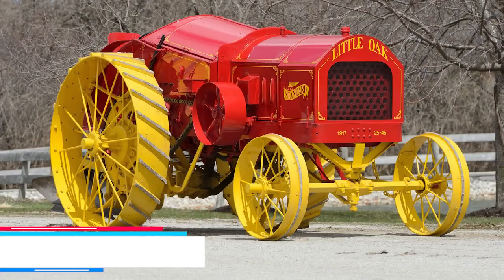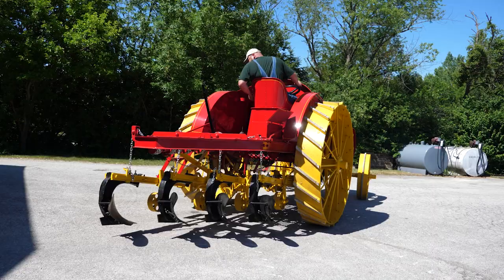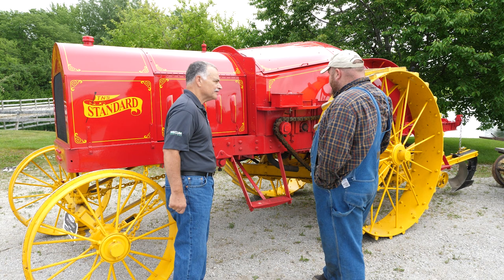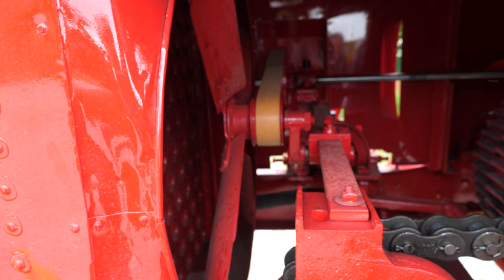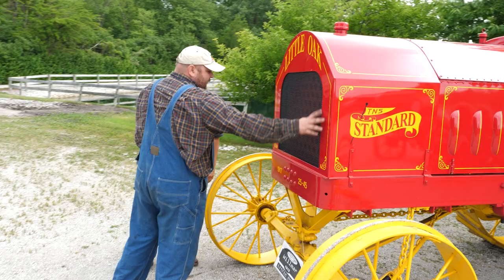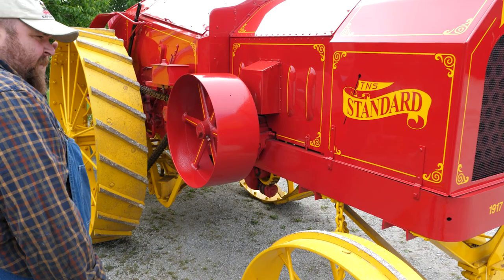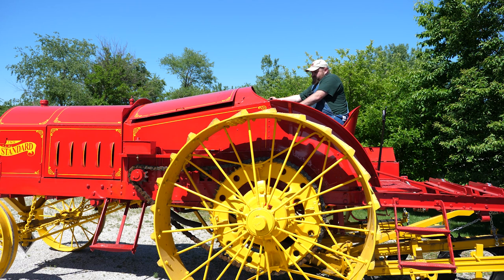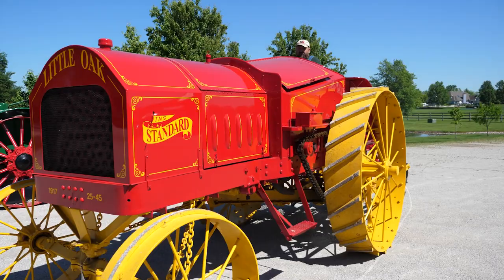1917 Willmar Little Oak // Lot S3 // The George & June Schaaf Tractor & Truck Museum